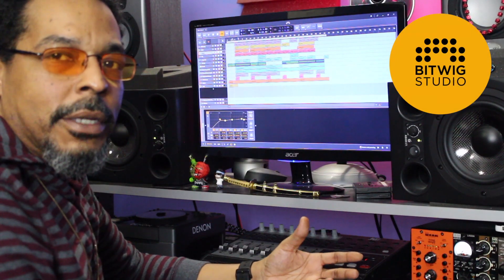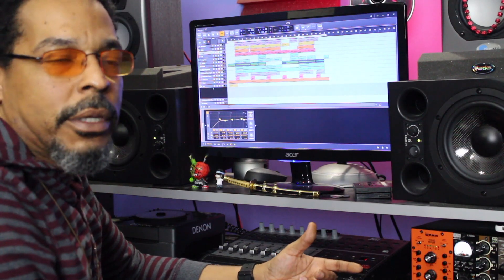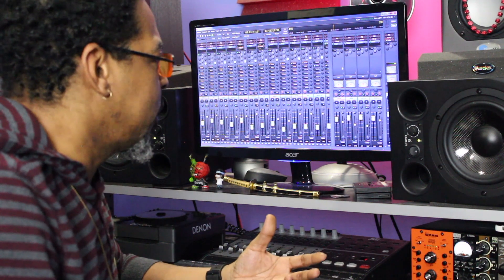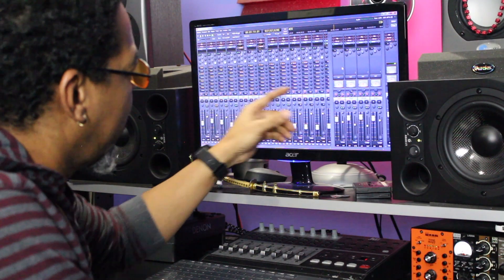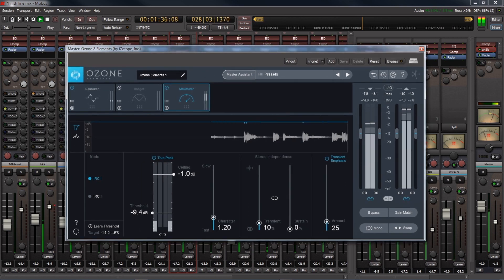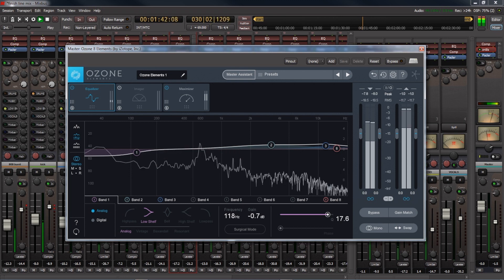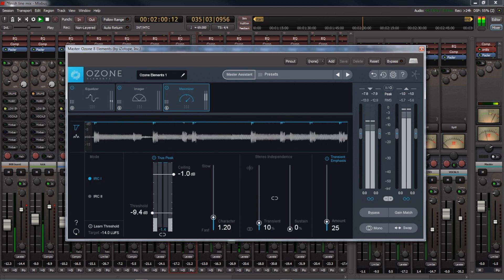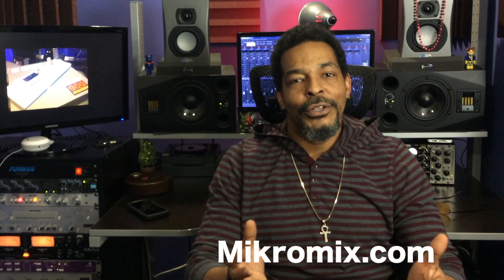Beat mixing in my favorite DAWs - BitWig Studio and Harrison Mixbus 5!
Going through a few beat mixes on my favorite DAW's to date! BitWig Studio and the Harrison MixBus 5. Both have some cool features that I like. Harrison wasn’t happy with the screen capture software so the usage was in the red (without the capture it was around 21% max). Sorry for the verby iphone audio :-/